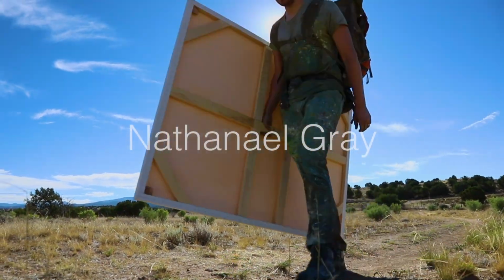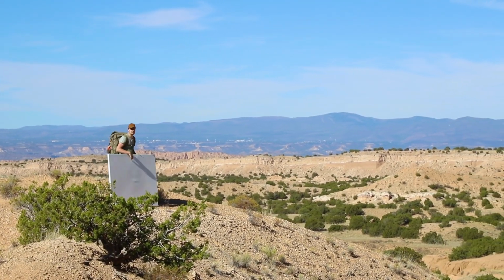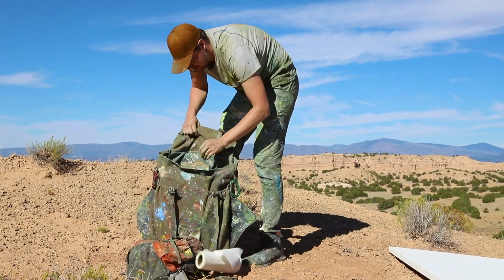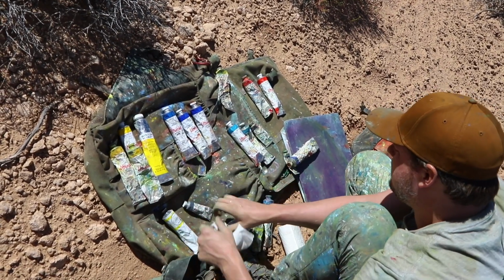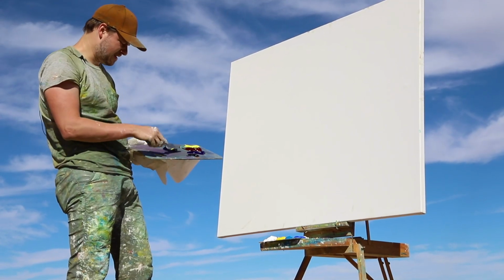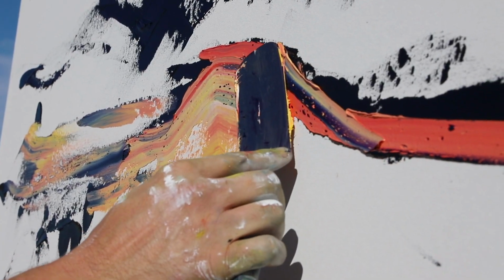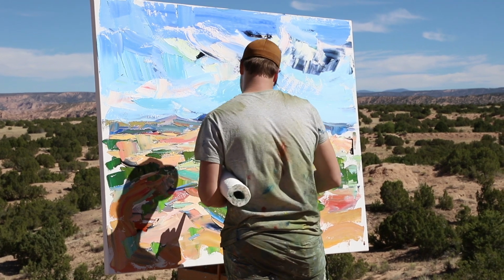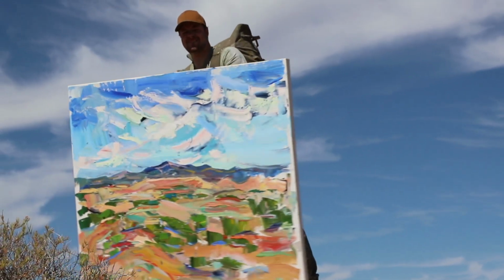Nathanael Gray inspires with his plein air painting in the New Mexico landscape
After strenuous treks on mountainous trails and deserted beaches, Gray sets up his easel as the sun is setting, capturing the fleeting golden moment of light drenching the landscape. Working quickly, he applies thick amounts of oil paint onto the canvas using a large palette knife in order to create paintings that are textured and tactile. Painting on location allows the natural elements like gentle breezes, the moisture of the fog and the birds singing to add to his impression of the place. Gray hopes to capture the feeling of an existing landscape rather than an accurate detailed rendition.

Gray was born in Anderson, Indiana and began painting at the age of 12. He began exploring his natural surroundings by painting on location with his family who were supportive of his desire to create and document. His first studio was a tiny room in the garage of his parent’s home which he says he still misses today. Gray later went on to receive his bachelor’s degree in painting from Indiana Wesleyan University. His first solo exhibition during college was at the Columbia Club in Indianapolis, Indiana and before graduation he had another successful solo show at the same location. To better understand the landscape, he went back to school to get his masters in landscape architecture from Ball State University in 2012. This provided him a deeper understanding of the landscape and its infrastructure and natural systems.

During his years in Indiana, Gray searched for abstraction in the landscape and often painted man-made structures in the environment like dams, gravel pits and landfills. This enabled him to study the breakdown of composition into simple abstract elements offering the viewer beauty in the most unlikely places.

Upon moving to the California Bay area in 2015 and discovering the array of terrains in his new environment, Gray went back to his roots and began painting plein air again. His series of paintings are about first impressions of his new environment while surrounded by the landscape he loves.